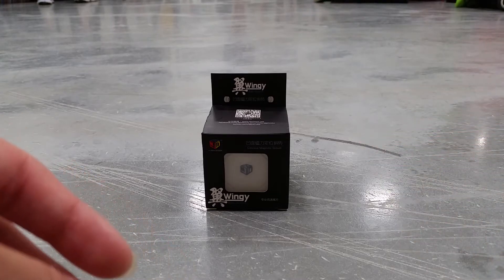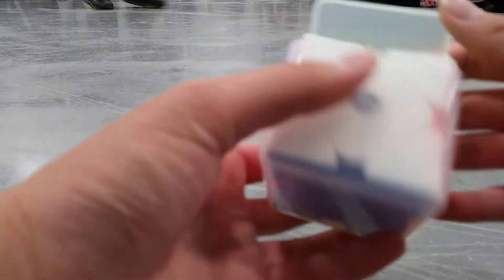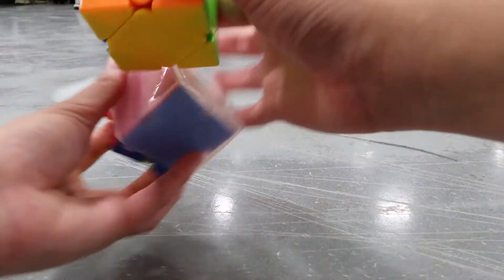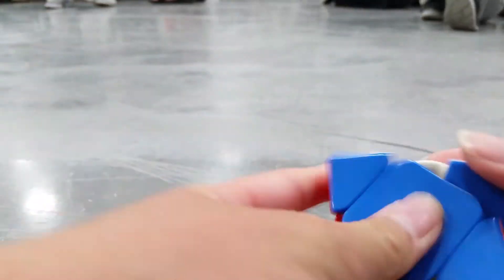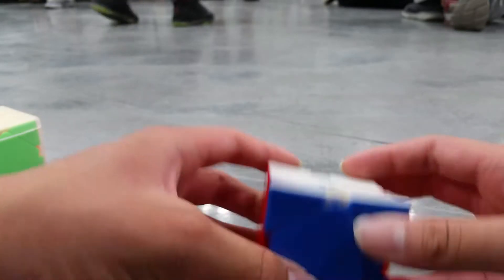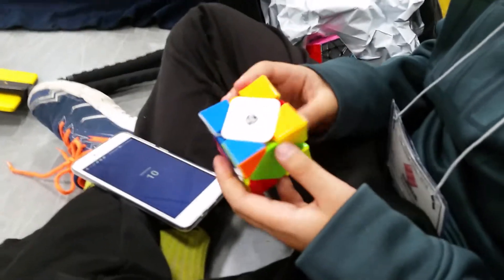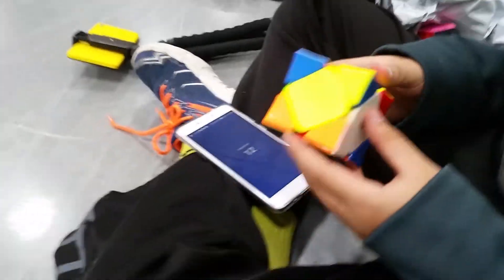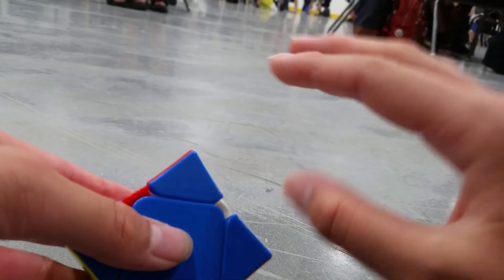X-Man Wingy Magnetic Skewb Unboxing (ft. Rookie Cuber and It Just Got Cubed)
This is a pretty nice skewb and it's my main now.